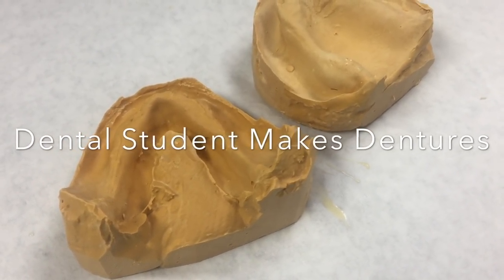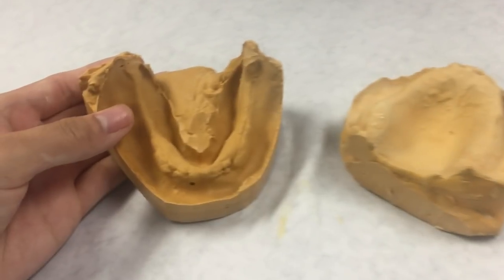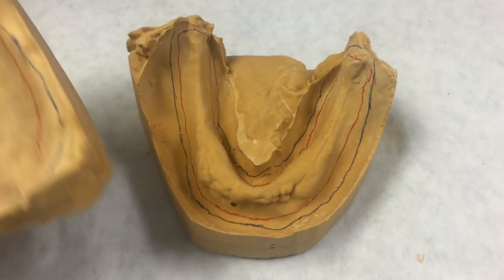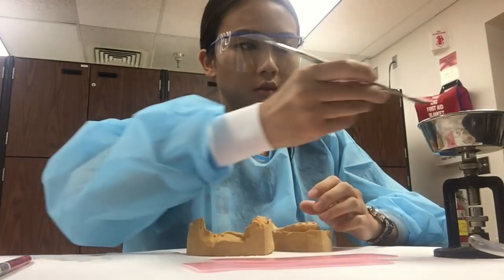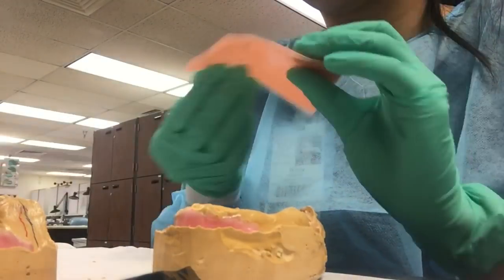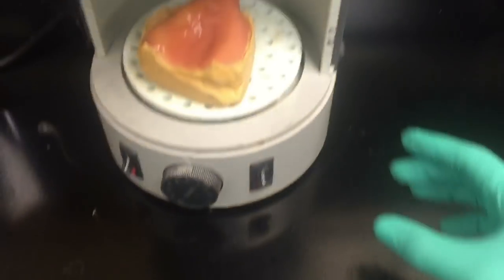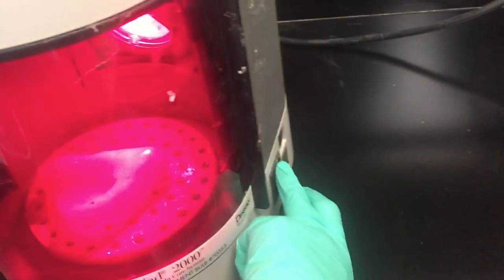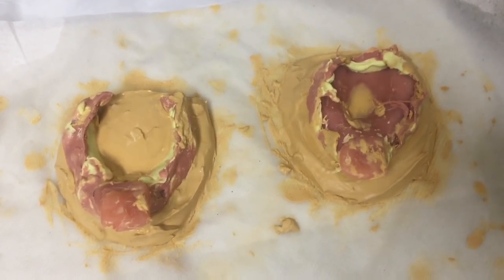How to Make Dentures: Part 1 Custom Tray || Brittany Goes to Dental School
Hi Plaque Pals! Making dentures in dental school has really affected my sanity! So far I have made six arches for my patients and it came with a lot of trials and errors. In my school, we do everything except for the processing part (Thank goodness!) Since making dentures is a long process, I will be splitting up my videos since I know most of you won't sit through a 5+ min video. :) Enjoy the first part of the denture video series - Custom Tray!